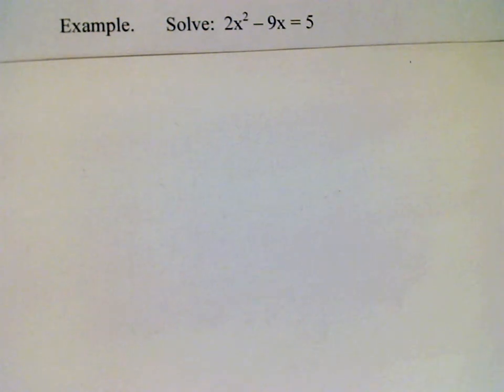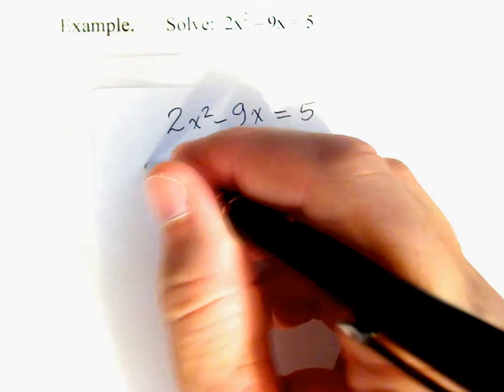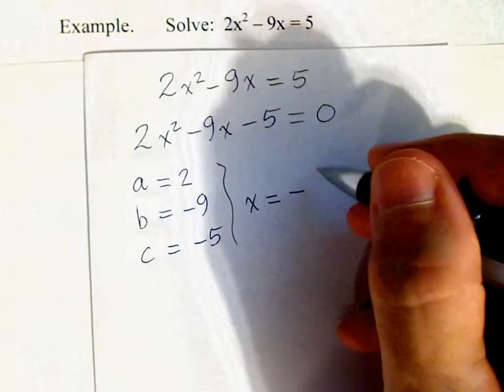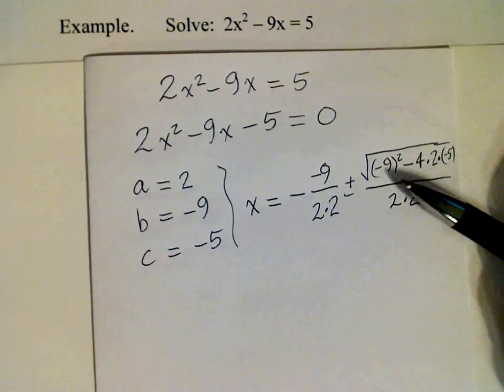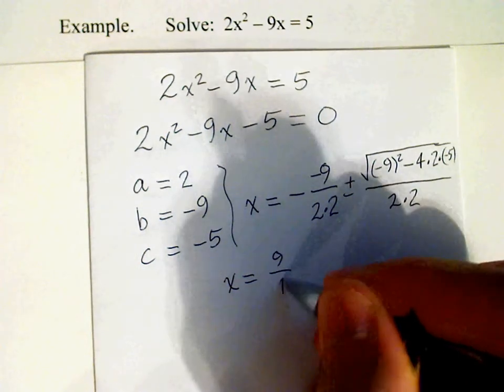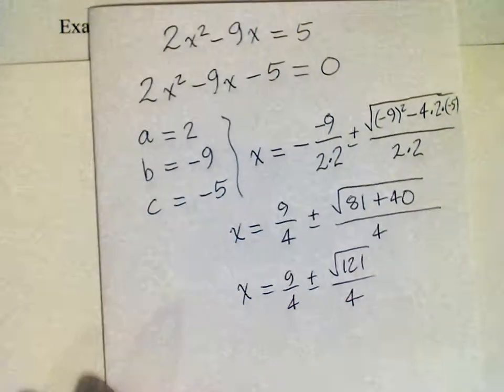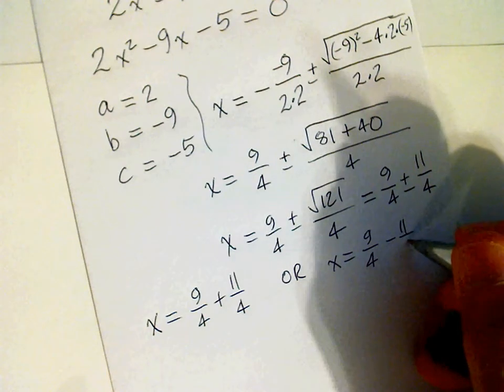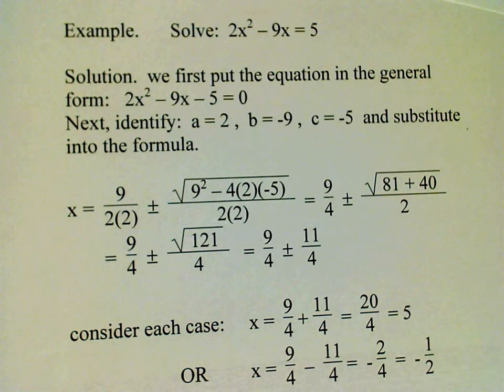Quadratic Equations 3